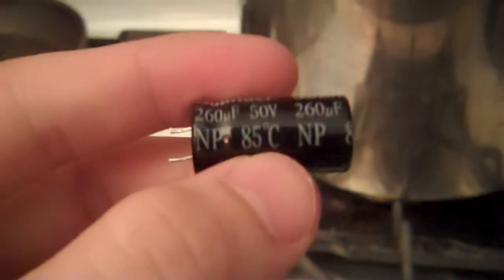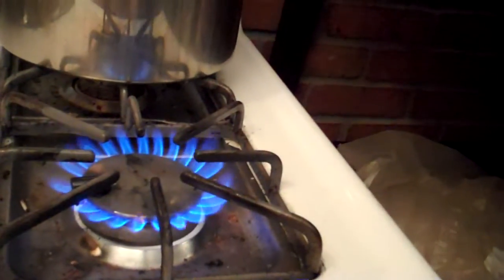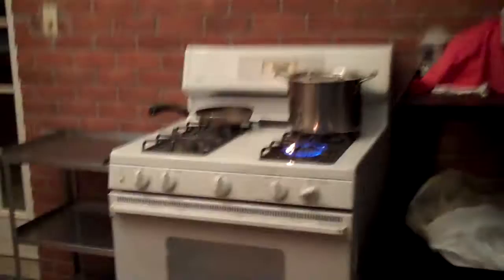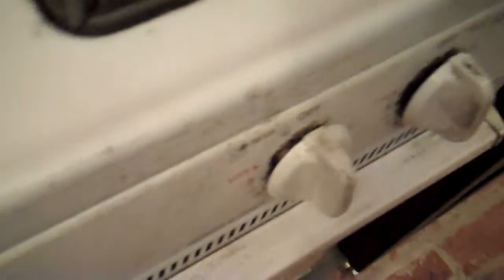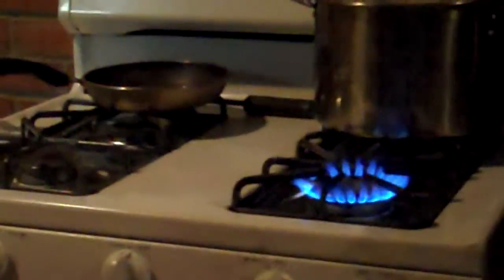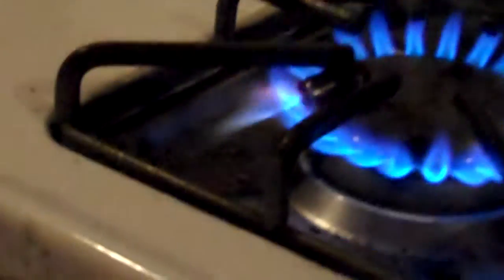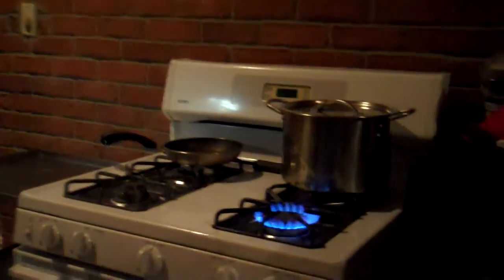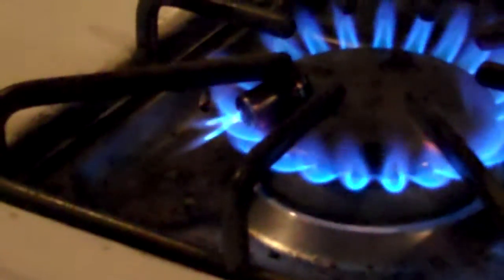Fire + Capacitor = 5 Minutes of Hissing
This was a pain in the ass to upload.
Recorded with Flip Ultra HD: 648 MB Video

Part where capacitor starts hissing: 4:05